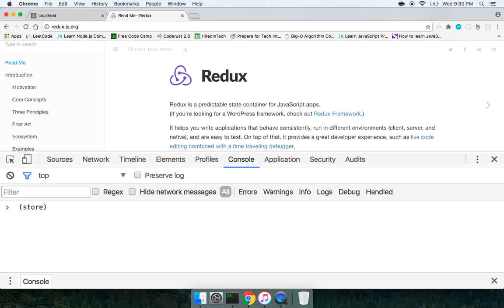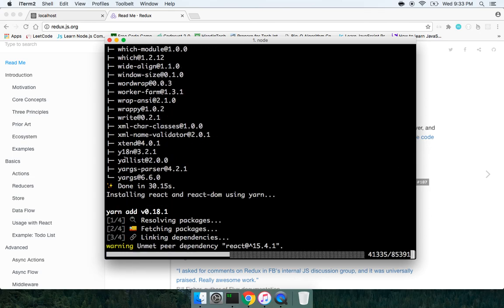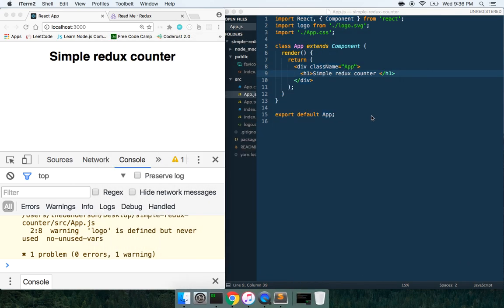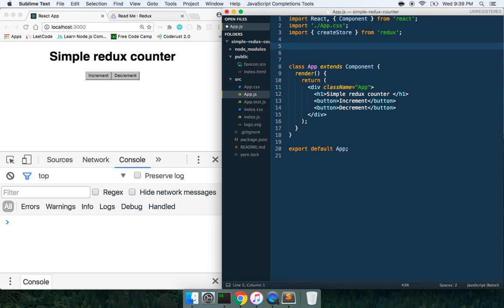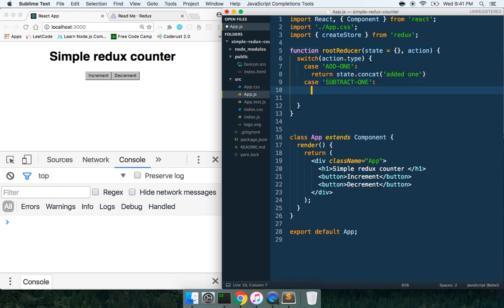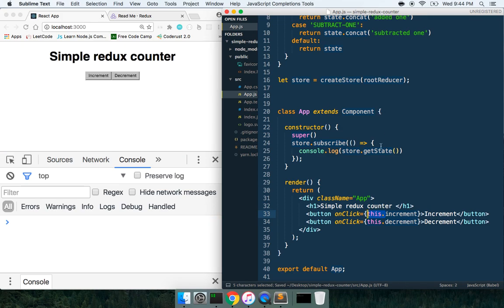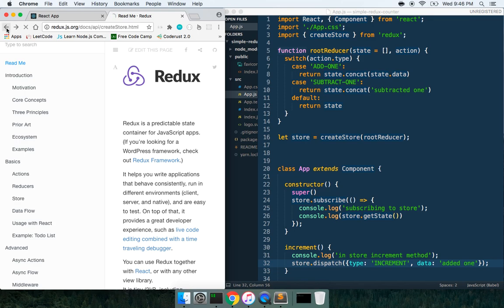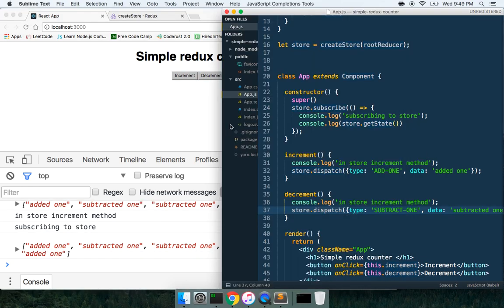Simple Redux Counter Example